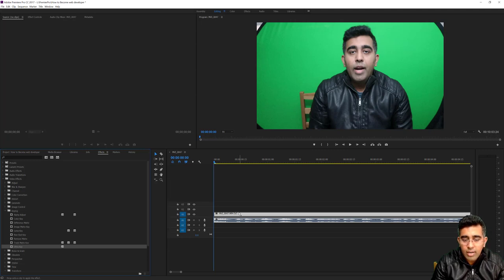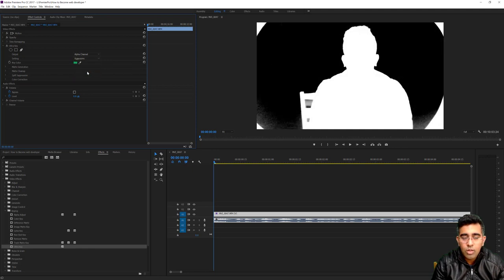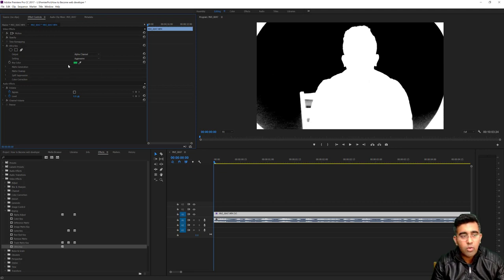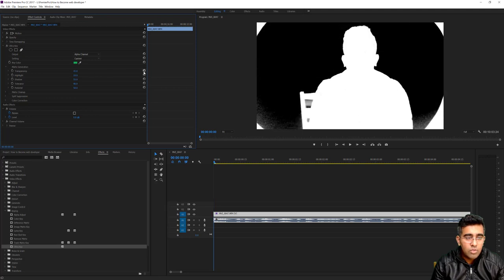How i Edit my Videos Using Adobe Premiere Pro ( Live ).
Adobe Premiere Pro Live Editing.